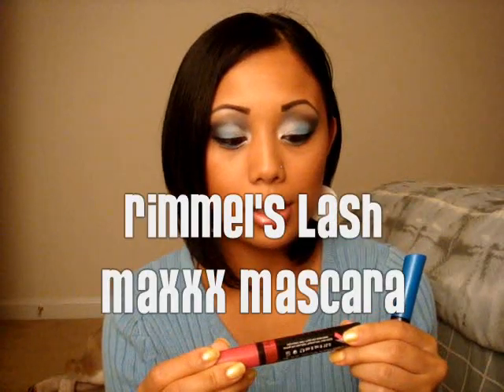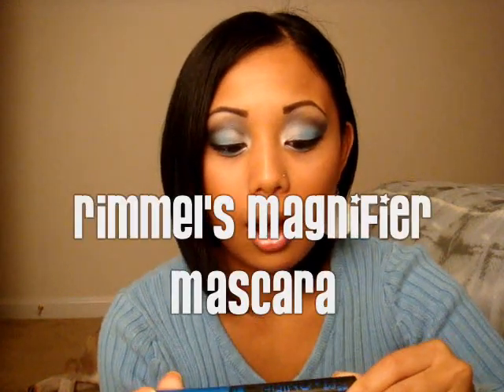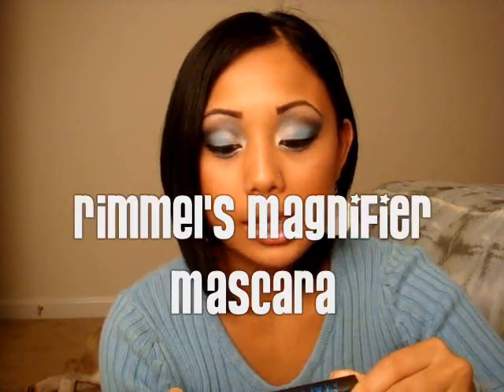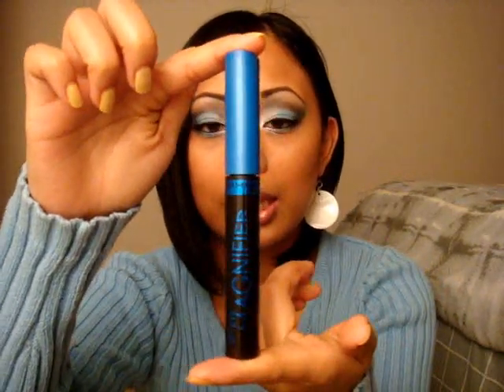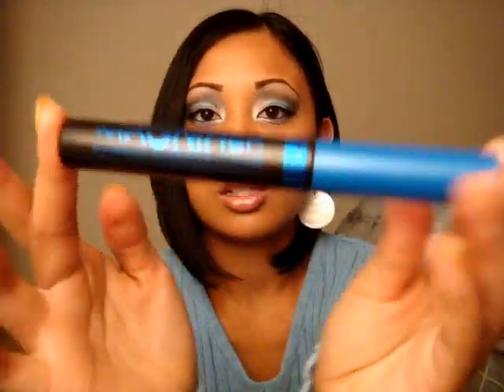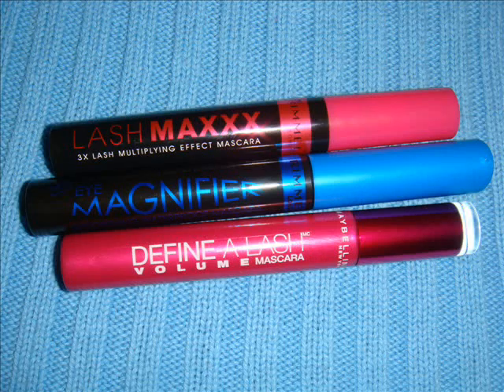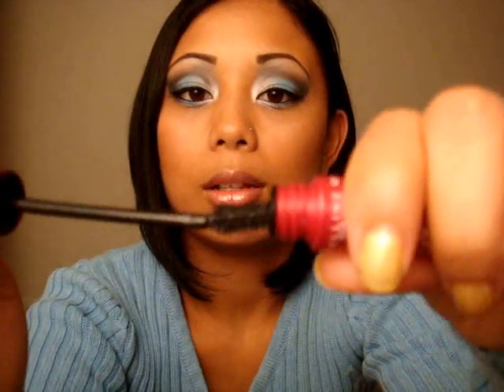REVIEW: Mascaras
-Rimmel MAGNIFIER Mascara (0 out of 5)
-Rimmel LashMAXXX Mascara (0 out of 5)
-Maybelline Define-a-Lash Volume Mascara (4 out of 5)